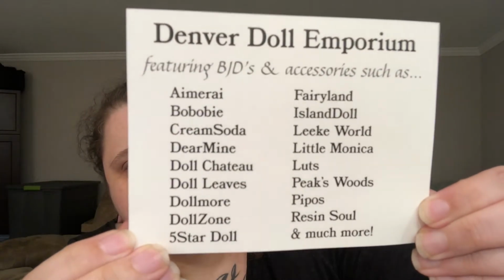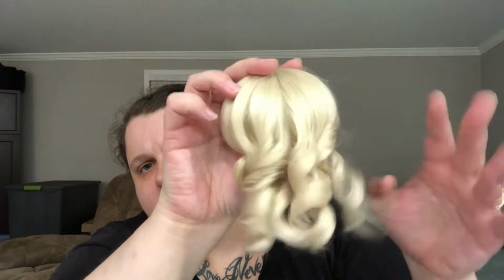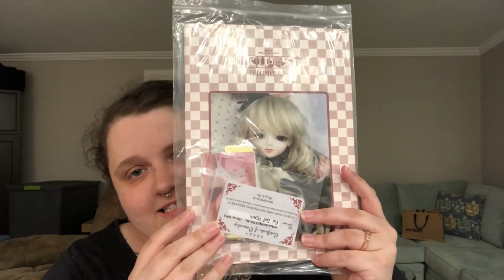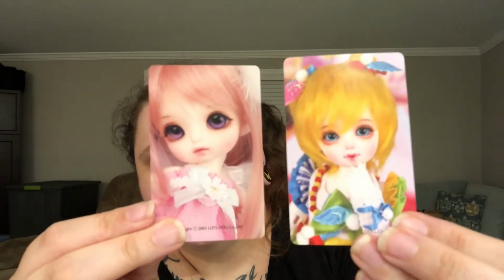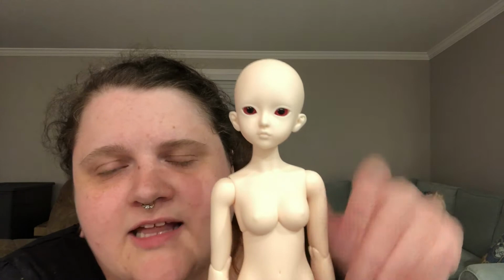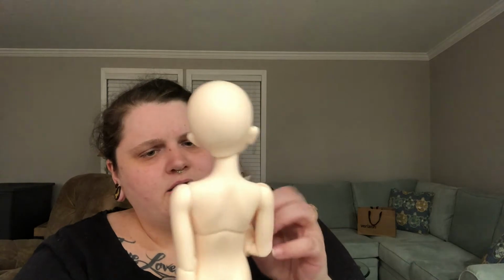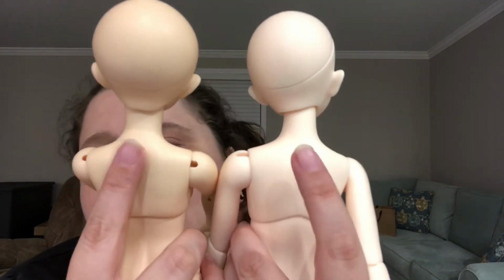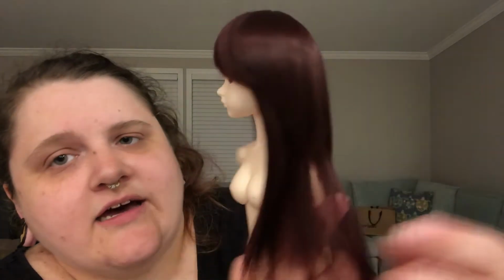Luts Kid Delf Peach BJD Unboxing | dxgirly likes BJDs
Bonjour BJD Bitches!!

BJD's (ball-jointed dolls) are dolls made for an adult collectors and this channel is intended for a mature audience only.

My Luts Kid Delf Peach I ordered through Denver Doll Emporium is finally here! She took over 4 months to get here, and the wait really sucked. lol

You can buy your own Luts Kid Delf directly through Luts

As always, please excuse my excessive twitches/tics; I suffer from tardive dyskinesia as side effect of the medications that I'm on. I apologize if they bother you.

Like my plugs? They produce high quality, custom & made-to-order wood jewelry! Ordering with my code not only saves you some money, but earns me some store credit towards buying some new awesome plugs! And yes, they do ship internationally.

Get cash back just for shopping online. I've been using Ebates for over a year, and it's totally legit!